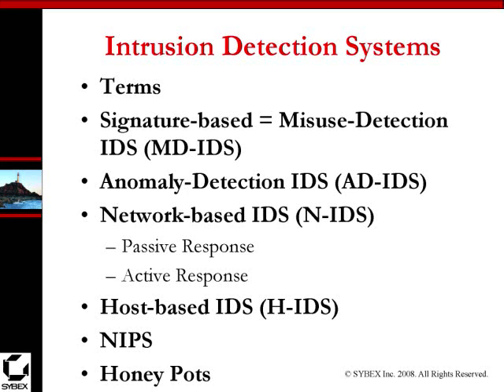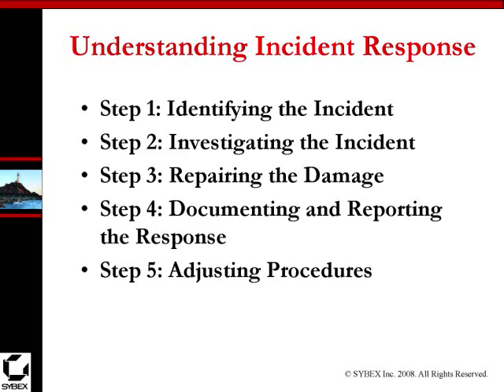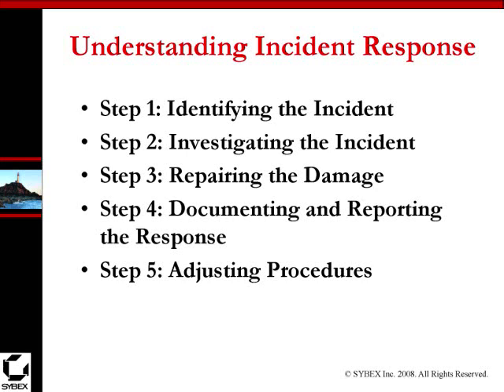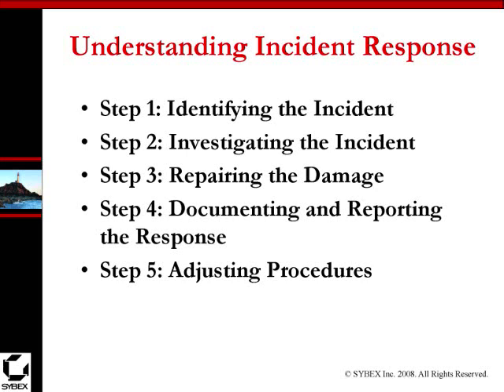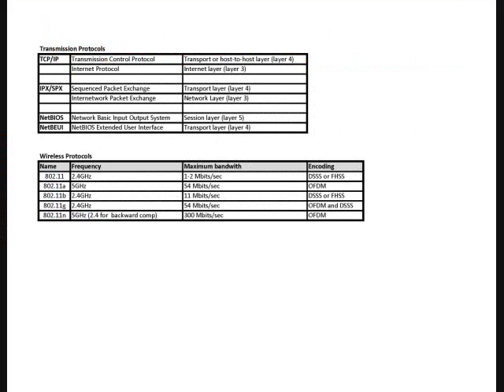ITS 222 Chapter 4 Segment 2